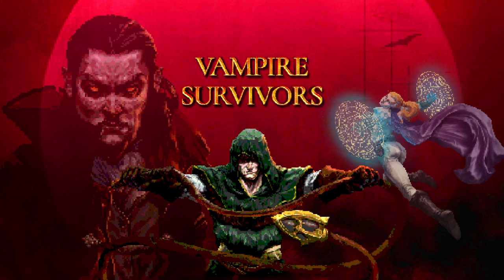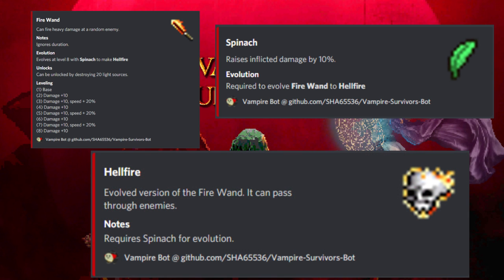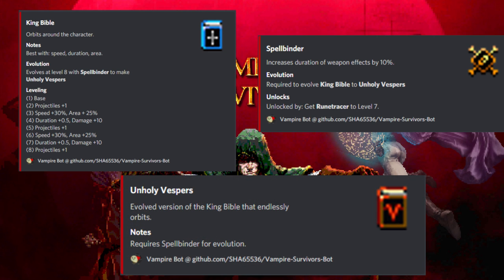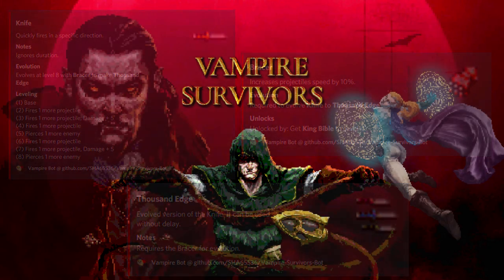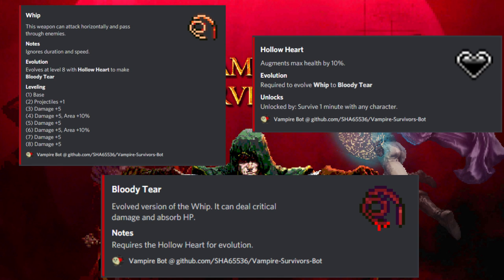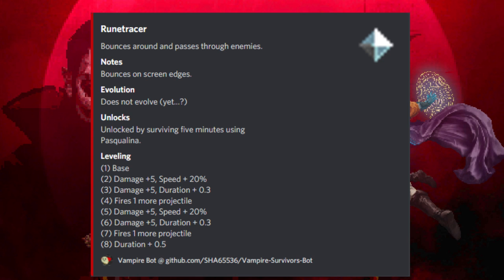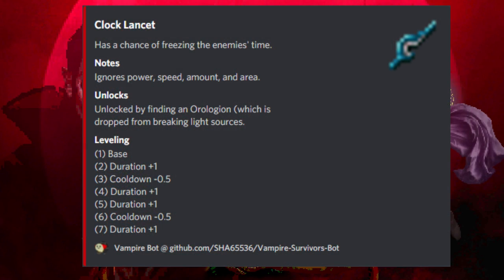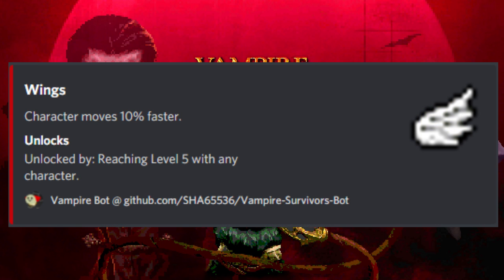ALL Evolutions Weapons Items Full Guide • Vampire Survivors • 03Feb2022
Pssst. Down here is some nice stuff, but don't tell that to anyone else.

Today we take a look at ALL the evolutions, weapons and items the game offers. I use the discord bot from the official Vampire Survivors Discord for the screenshots shown, as it shows each level up of a weapon, as well as other useful information. Videos like this take a ton of time and effort compared to usual videos.